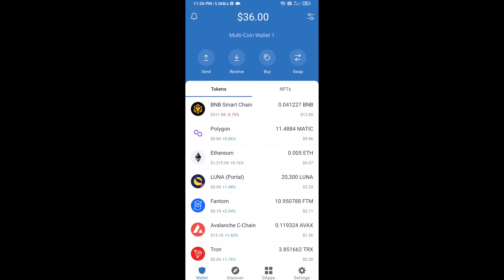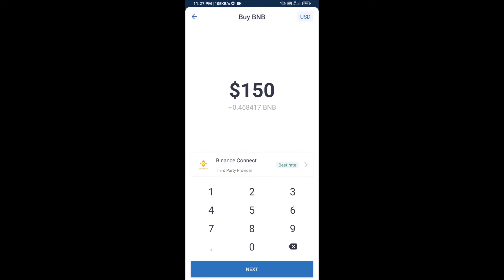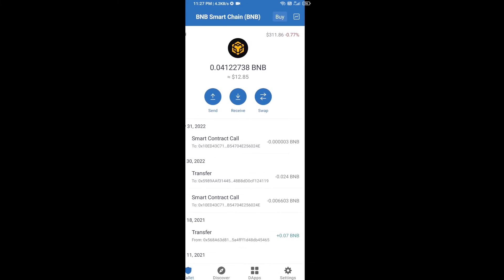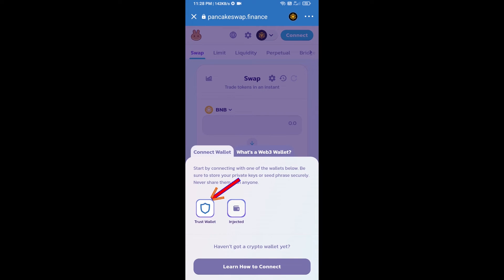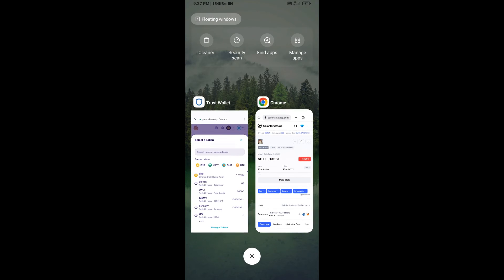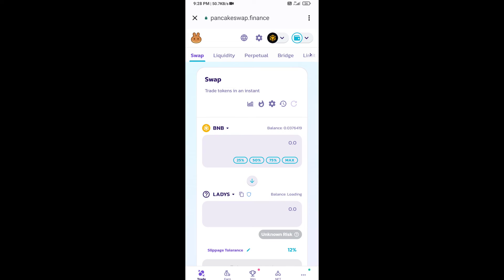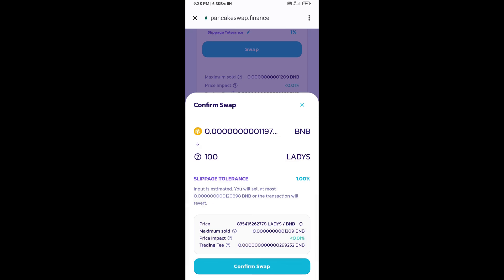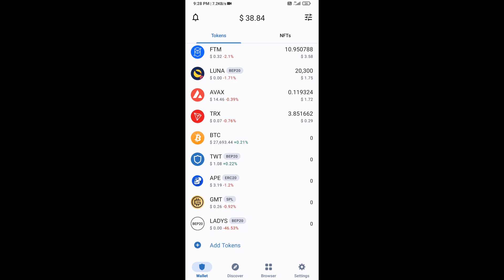How to Buy Milady Coin (LADYS) Token Using BNB and PancakeSwap On Trust Wallet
How to Buy Milady Coin (LADYS) Token Using BNB and PancakeSwap On Trust Wallet OR MetaMask Wallet.